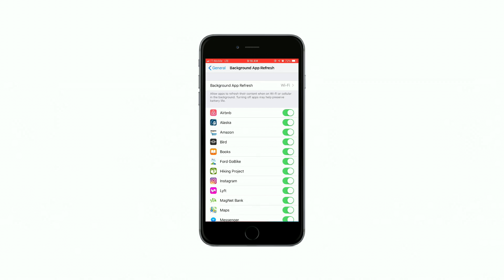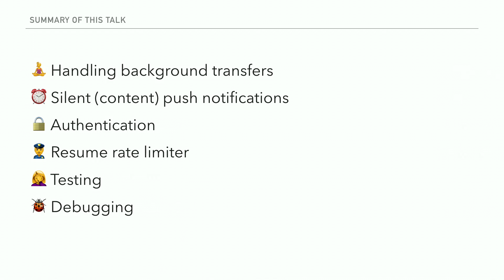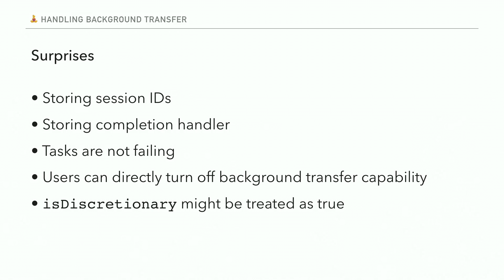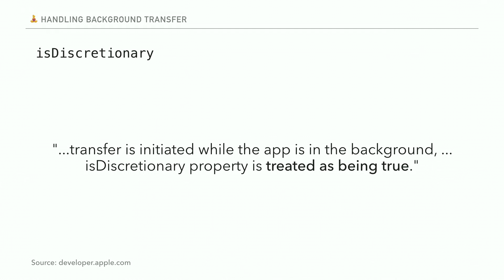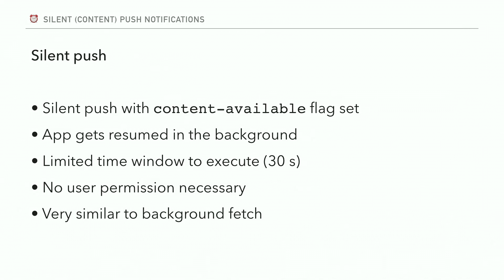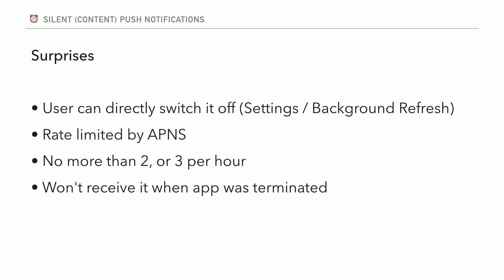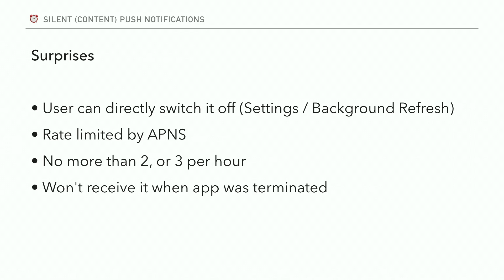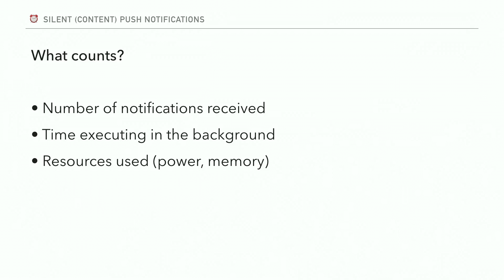Agnes Vasarhelyi - The complicated life of a backgrounded iOS app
Background transfer is an invaluable feature if your app is relying on any critical network operation that could potentially drive your user’s attention away when running long, or being interrupted.

There are non-trivial challanges to solve before being able to support it in your apps though. Including limitations around authentication methods, response/error handling, and keeping the mysterious resume rate limiter happy.

After solving this puzzle with some pieces under-documented, almost impossible to debug and nerve-wracking to test, I’m here to share all our findings to help you understand and work comfortably with background sessions.